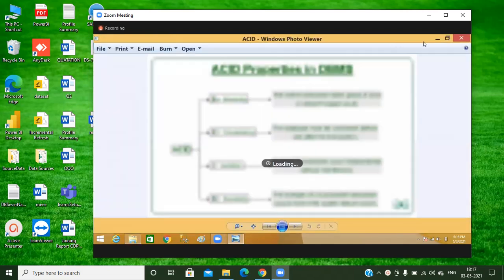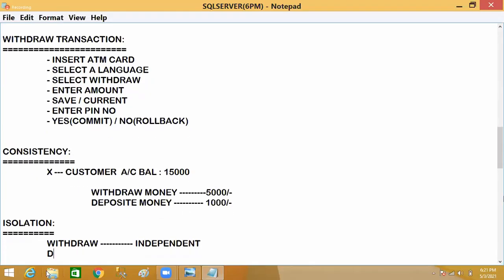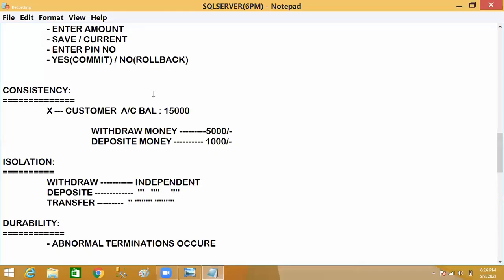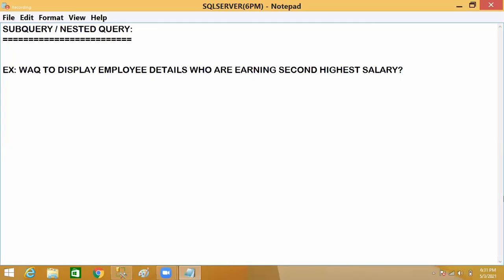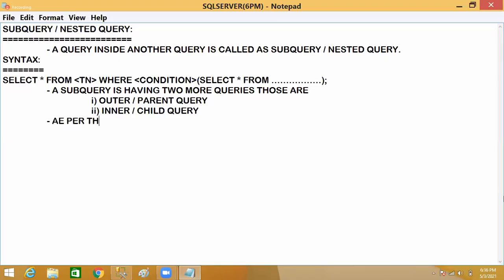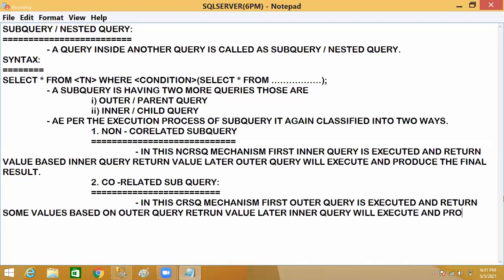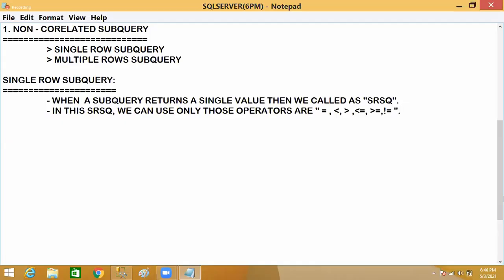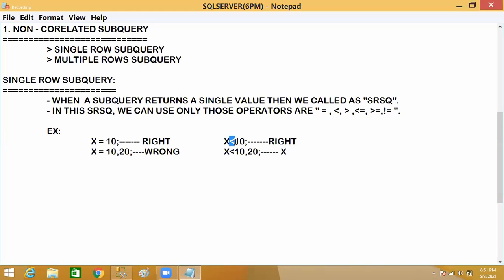SQL Server - ACID & Subquery